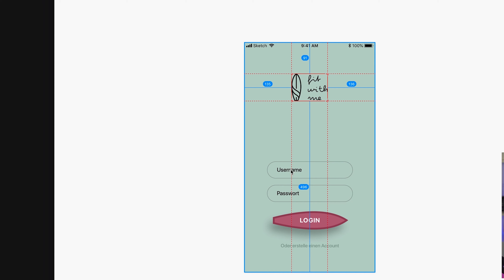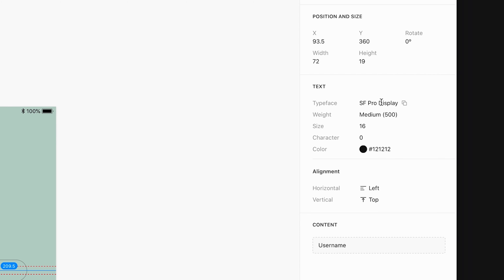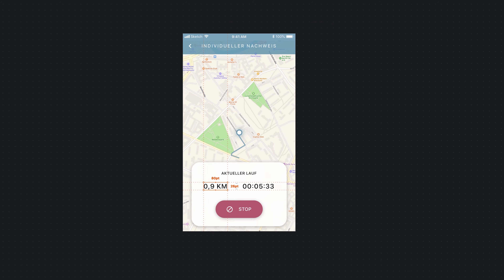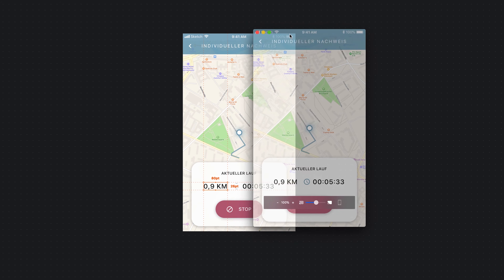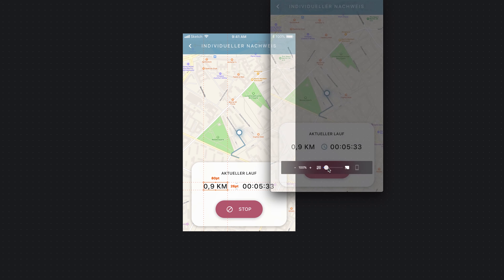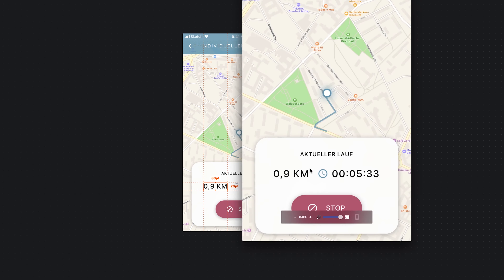The best design handoff app of 2020? Zeplin vs Sketch Cloud Inspector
MY GEAR